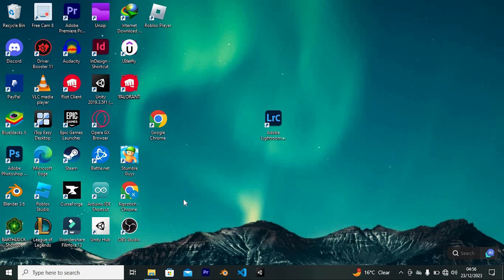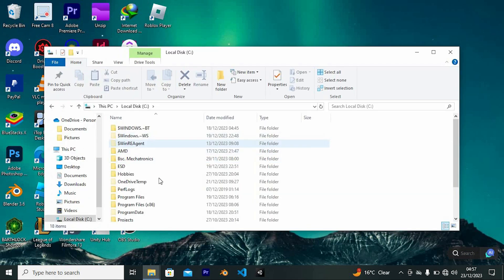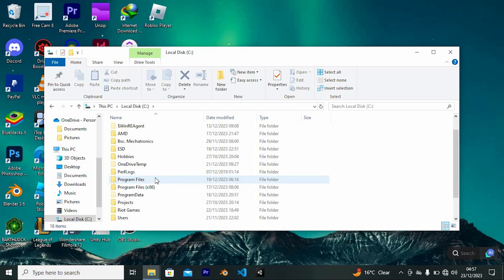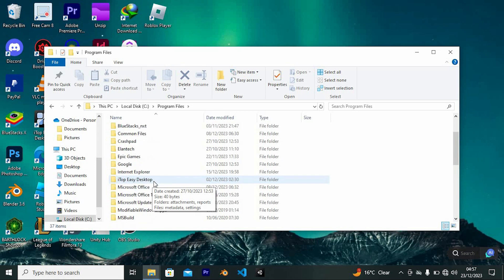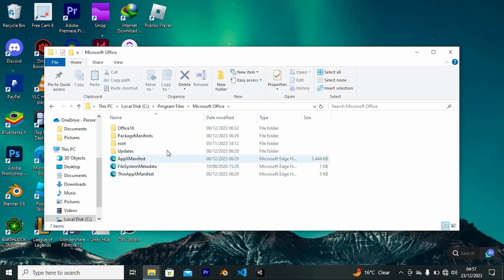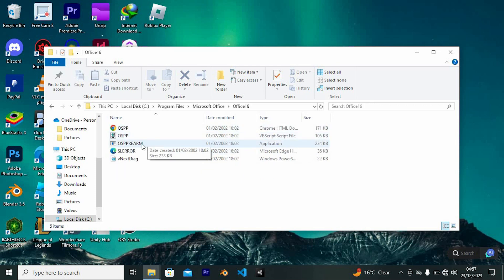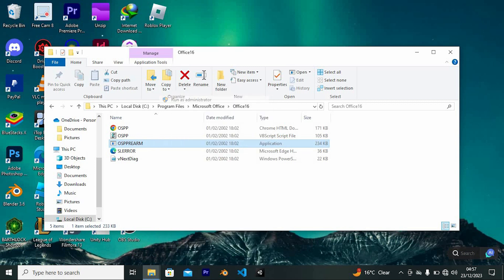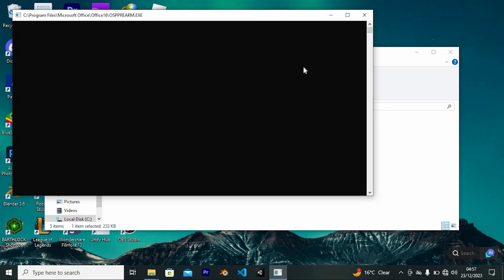How To Fix Microsoft Office Error You Can t Make This Change Because the Selection is Locked (2025)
In this video, we will explain to you about: How To Fix Microsoft Office Error  You Can t Make This Change Because the Selection is Locked (2025)